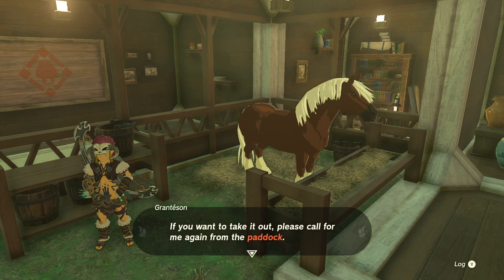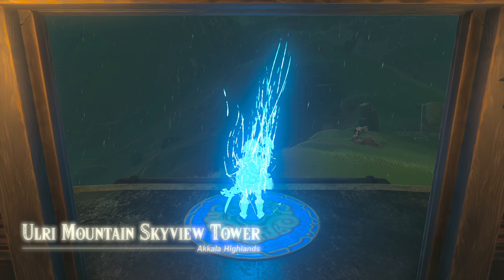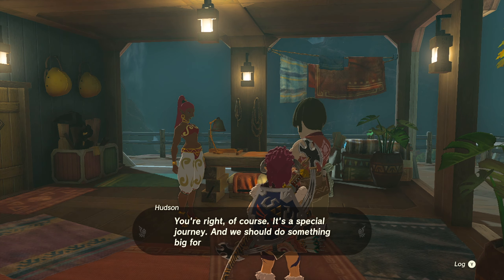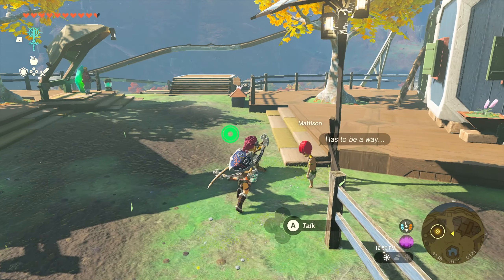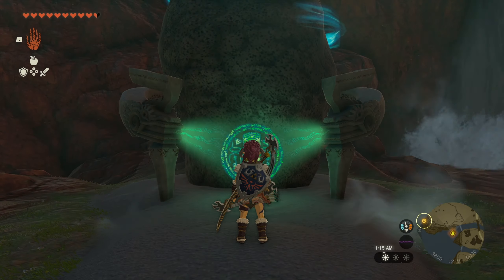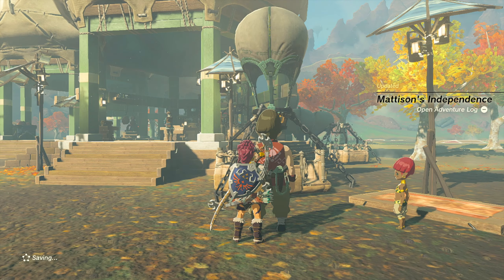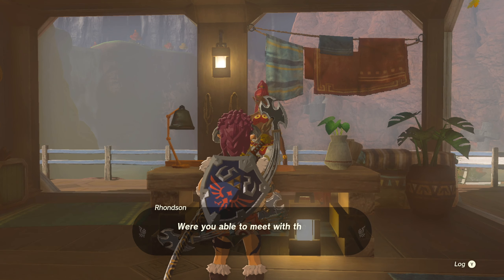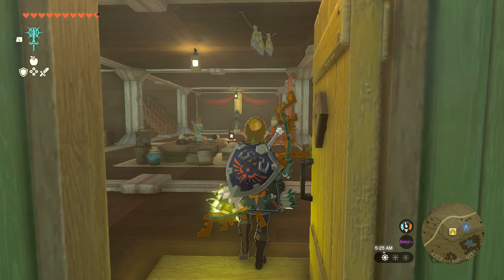HOW TO BUILD LINK'S HOUSE | Legend of Zelda Tears of the Kingdom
HOW TO BUILD LINK'S HOME | Legend of Zelda Tears of the Kingdom
[MORE Tears of the Kingdom Videos]

►About Legend of Zelda Tears of the Kingdom:
The Legend of Zelda: Tears of the Kingdom[b] is a 2023 action-adventure game developed and published by Nintendo for the Nintendo Switch. A sequel to The Legend of Zelda: Breath of the Wild (2017), Tears of the Kingdom retains many aspects of its predecessor, including the open world environment of Hyrule, which has been expanded to allow for more vertical exploration. Link, the protagonist of Tears of the Kingdom, is joined by Zelda and is opposed by a malevolent force that seeks to destroy Hyrule.

Tears of the Kingdom was conceived after ideas for Breath of the Wild downloadable content (DLC) had exceeded its scope. Its development was led by Nintendo's Entertainment Planning & Development (EPD) division, with Breath of the Wild director Hidemaro Fujibayashi and producer Eiji Aonuma reprising their roles. A teaser was shown at E3 2019 with a full reveal at E3 2021. Tears of the Kingdom was initially planned for release in 2022 before being delayed to May 2023. It received acclaim, with praise for its expanded open world and features encouraging exploration and experimentation.